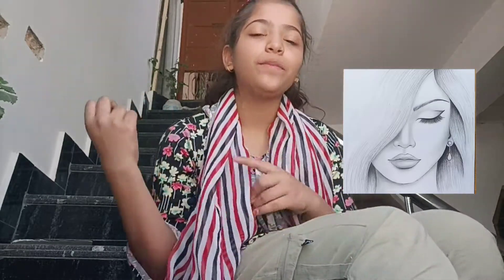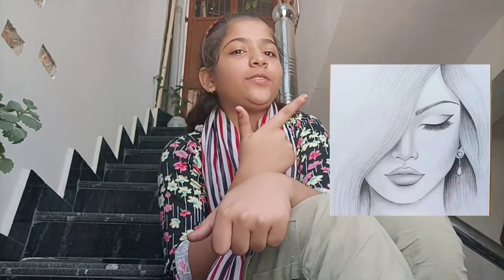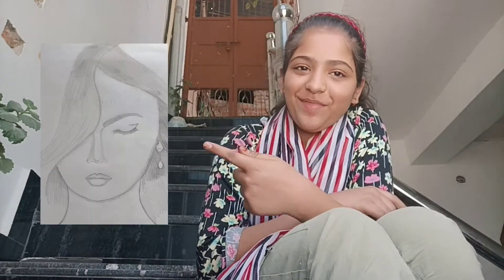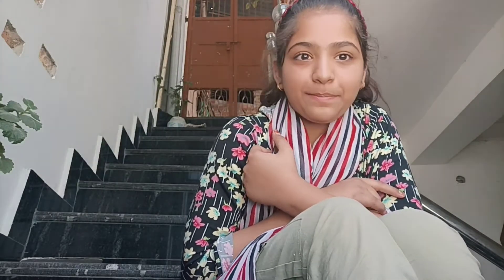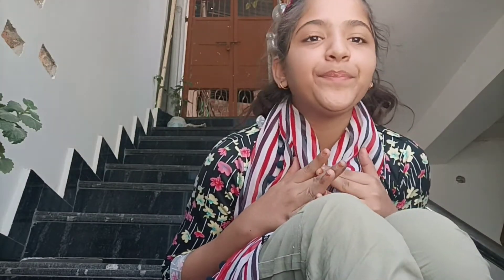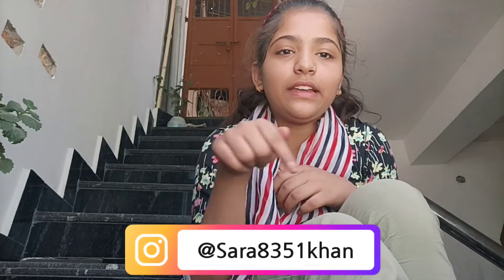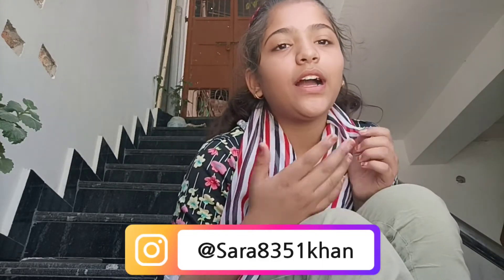I tried to recreate Farjana drawing Academy drawing..🙄 /first time sketch drawing /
hello!!! beautiful people ...so today I tried to recreate Fanjana drawing Academy drawing. I hope you love this but this i my first time sketch experience...❤️ don't forget to like share and subscribe my channel lysm my Saralovers